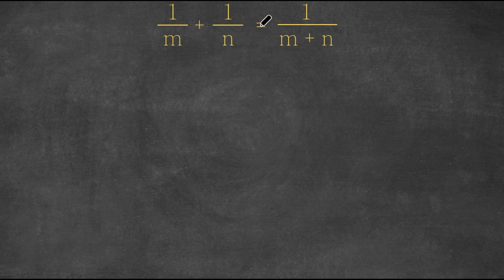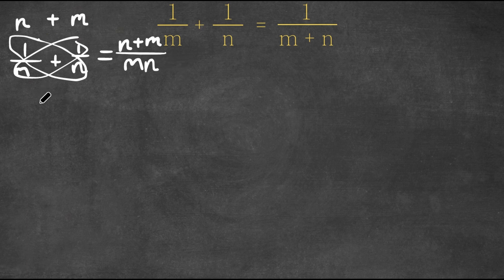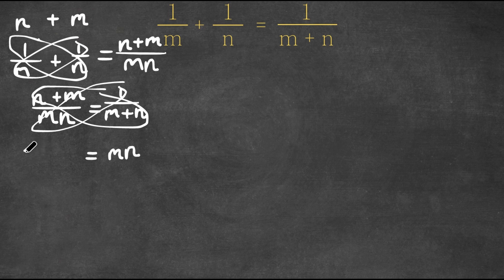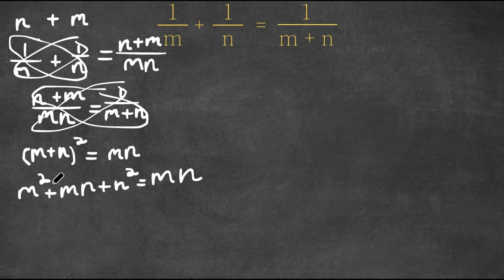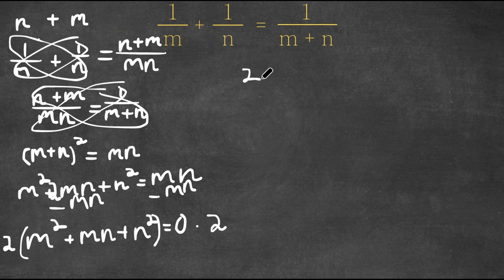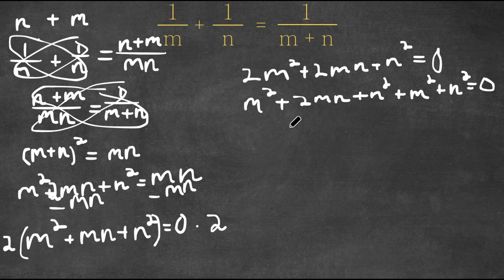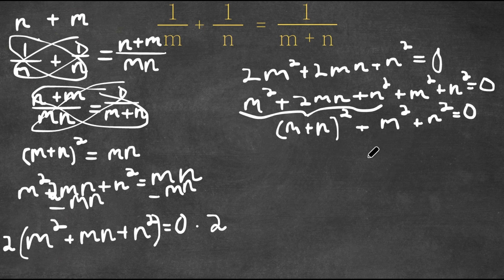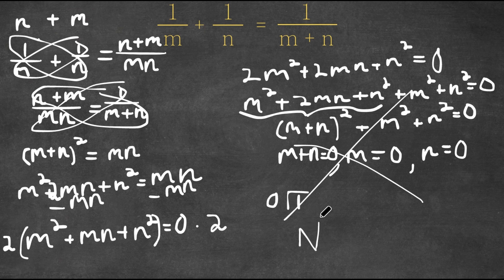A Challenging Problem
In todays video, I will be teaching you how to solve a tricky problem.